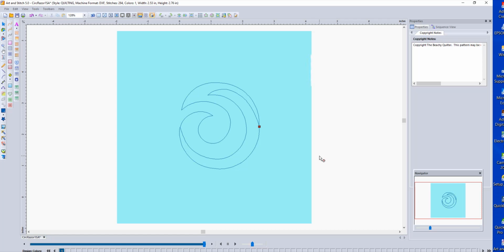GIF Creation Part 1 - Art N Stitch Virtual Stitch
This is the first video that describes the process of creating a GIF file of the Art N Stitch virtual stitch review, so that you can load to your own website for buyers of your quilt patters for sale.